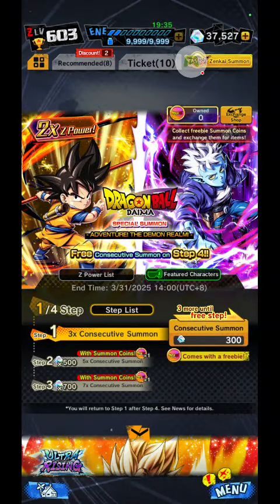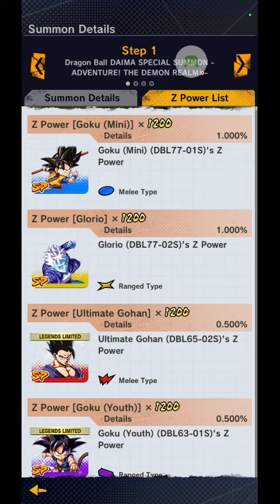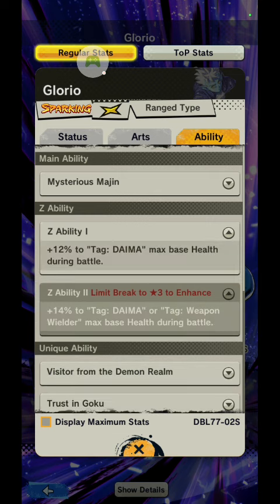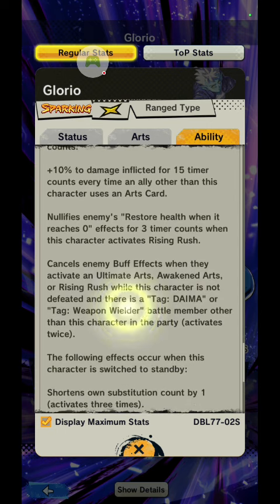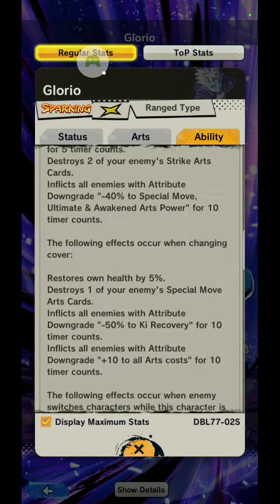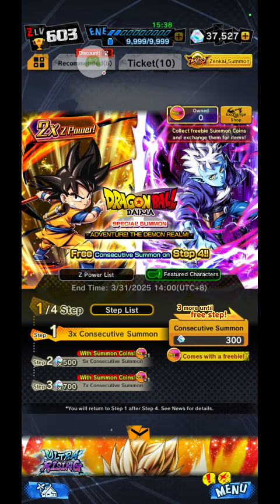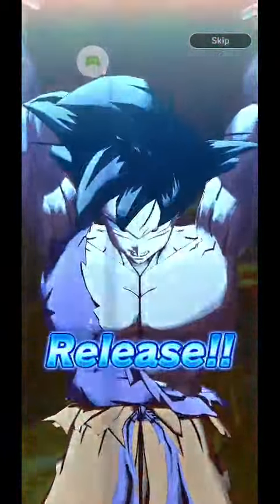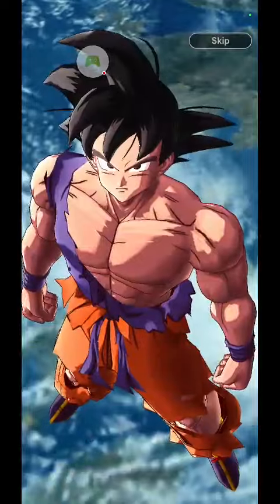Dragon Ball Legends Summons : 37,000 cc summons for Dragon Ball Daima team! This is insane!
Summons  for Dragon Ball Daima team ( Goku Mini and Glorio ) on Dragon Ball Legends (DBL). Most lucky summons?

ABOUT: DRAGON BALL LEGENDS
Dragon Ball Legends is a fighting video game developed by Bandai Namco, for iOS and Android mobile devices, based on the Dragon Ball franchise created by Akira Toriyama. It was launched in May 2018.